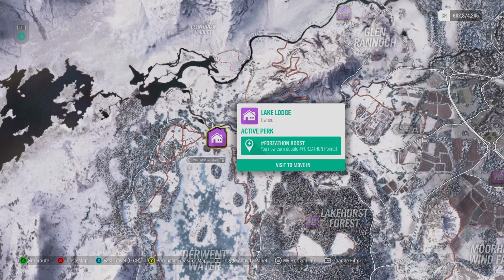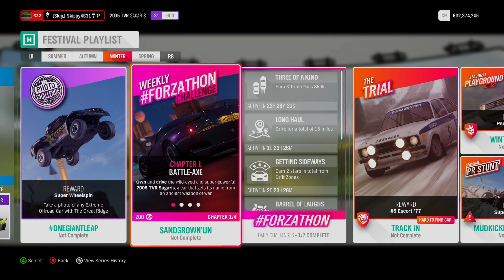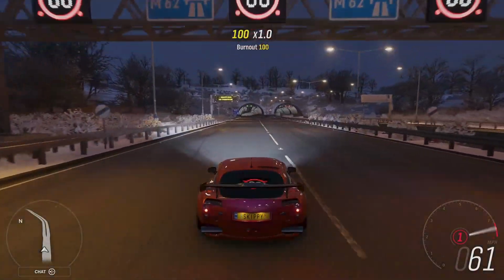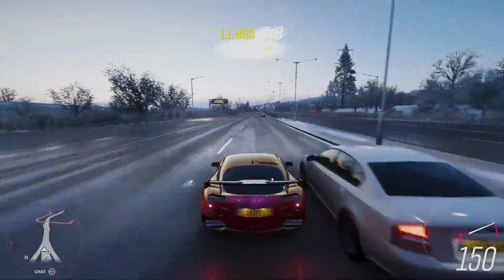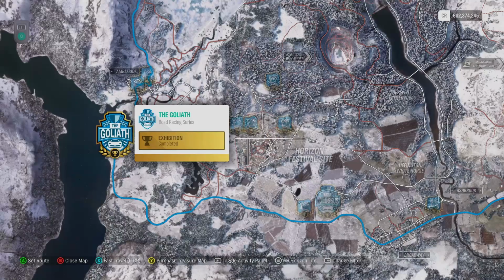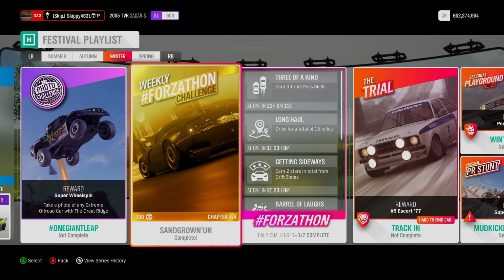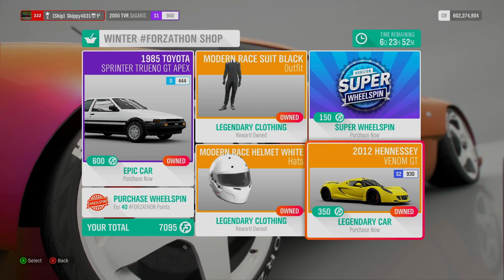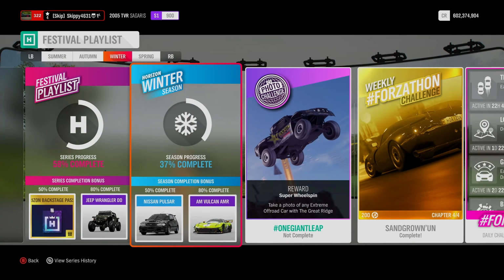FORZA HORIZON 4-HOW TO COMPLETE WINTER FORZATHON CHALLENGES SANDGROWN'UN-200 FORZATHON POINTS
The Winter season for update 29 is here in Forza horizon 4.
In today's video i will run HOW TO COMPLETE this week's Winter FORZATHON challenges SANDGROWN'UN to bank those all important 200 forzathon points and the much needed 15% percent towards this weeks festival playlist. Using the 2005 TVR Sagaris

Chapter 1 - Battle-axe - Own and drive - 1:29
Chapter 2 - Wild horses - Achieve a speed of 185mph - 2:01
Chapter 3 - Ain't nobody got time for that - Earn 15 threading the needle skills - 2:56
Chapter 4 - Straight six - WIN a race at the goliath in the sagaris - 4:07

2005 TVR Sagaris - SC - 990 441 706
Races used -
Chapter 4 = The Goliath - SC - 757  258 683